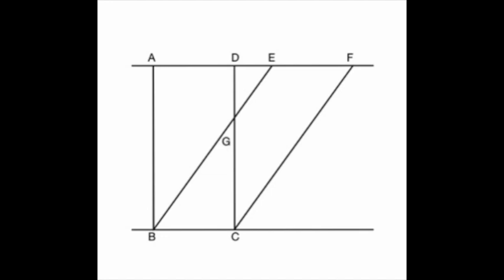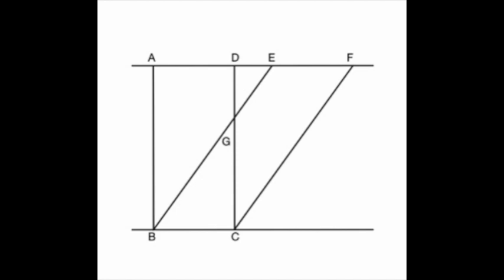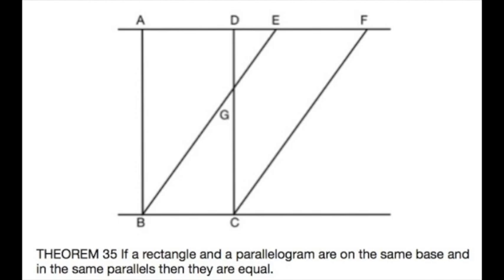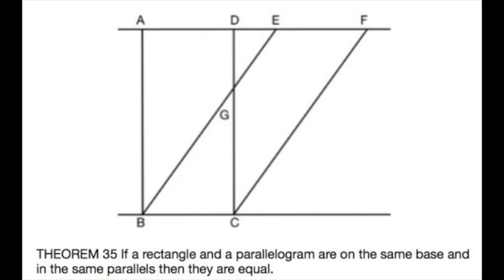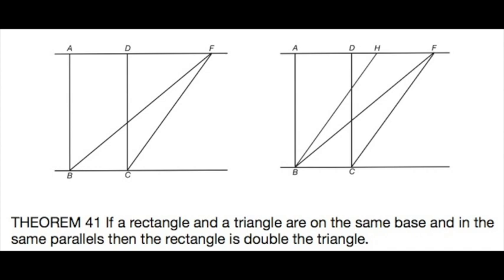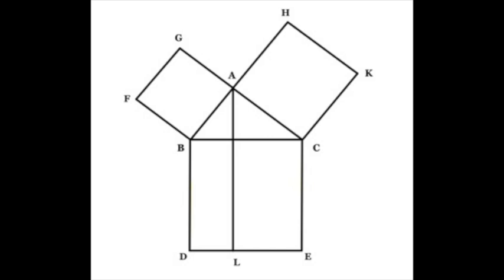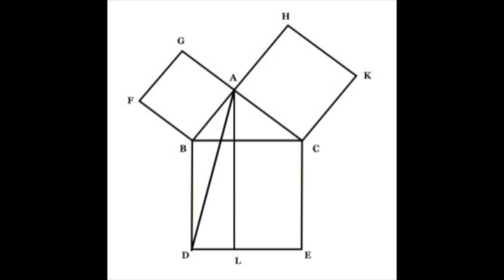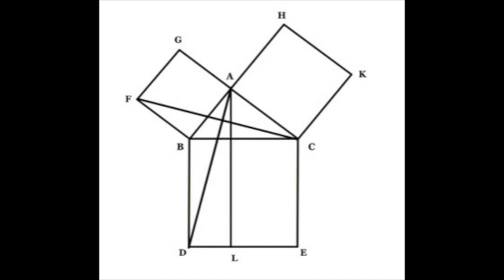Euclid's Proof of Pythagoras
Insight into the mind of the Ancient Greek geometer. Euclid's masterpiece, the "Elements", has been regarded for over 2,000 years as the origin of the use of deductive logic to effect the proof of geometrical theorems. The word "truth" in it's strongest form applies to these theorems. Isaac Newton adopted Euclid's plan when he presented his mathematical physics to the world. The figure is from the "Elements". The music is by Ivan Sokolnikov like the Moonlight Sonata from sound cloud. Here is a text version in pdf format